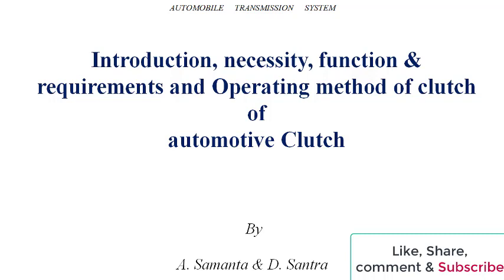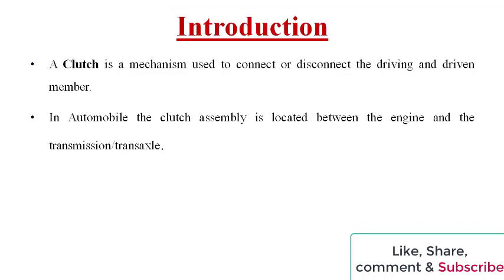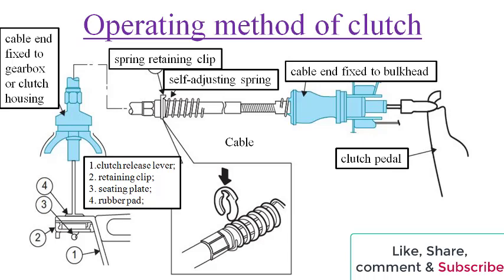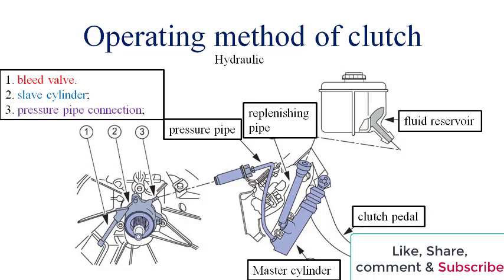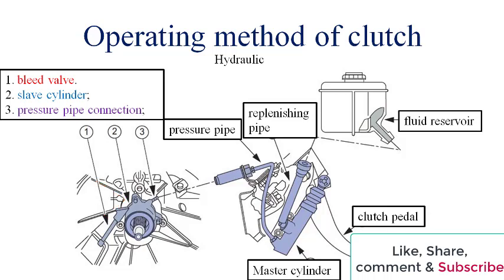Introduction, Necessity, Function & Requirements also Operating method of Automotive Clutch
A clutch is a device for disconnecting and connecting rotating shafts. In
a vehicle with a manual gearbox, the driver pushes down the clutch when
changing gear, thus disconnecting the engine from the gearbox. It allows a
temporary neutral position for gear changes and also a gradual way of taking
up drive from rest.